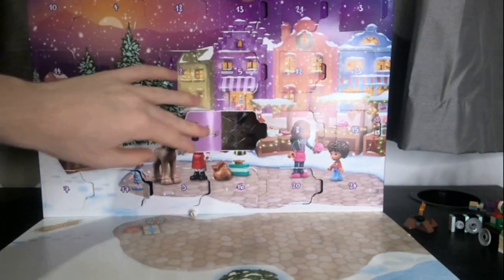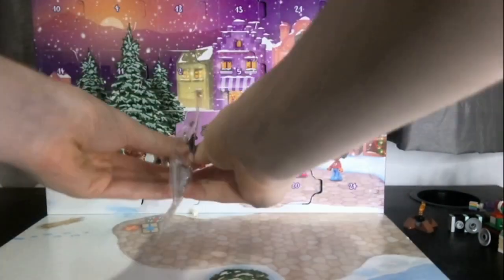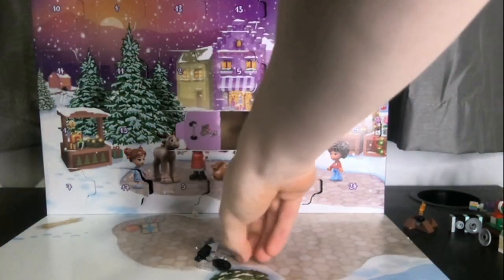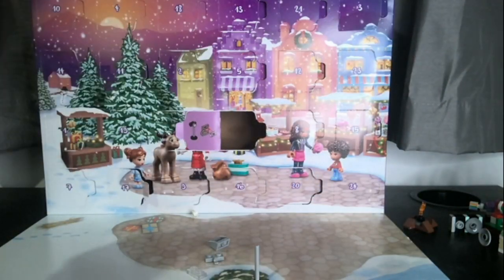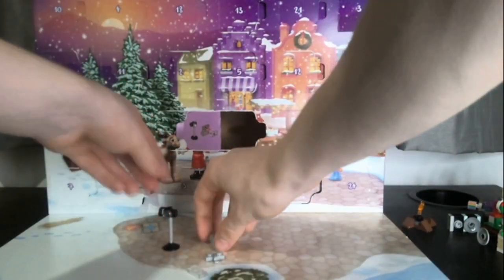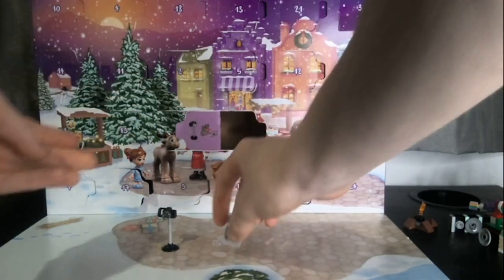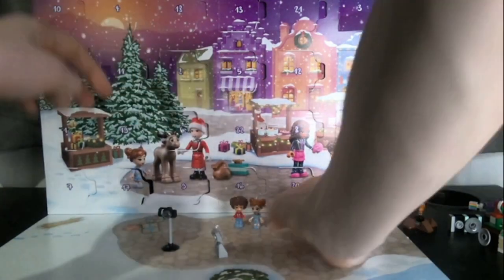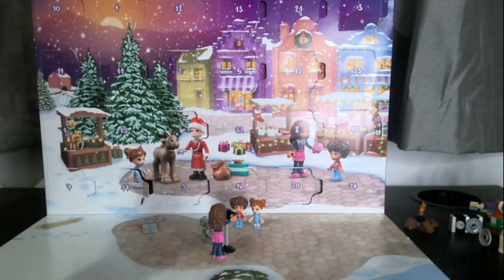LEGO Friends 2022 Advent Calendar Unboxing (Door 22)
2 days left until Christmas Eve...